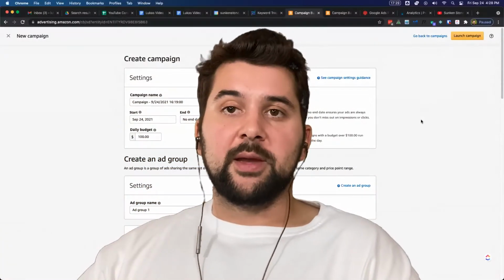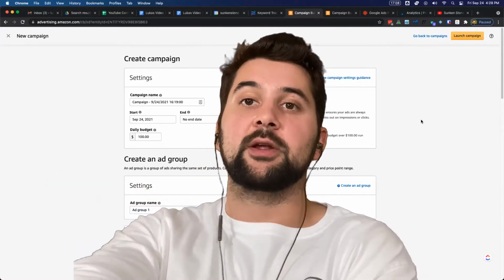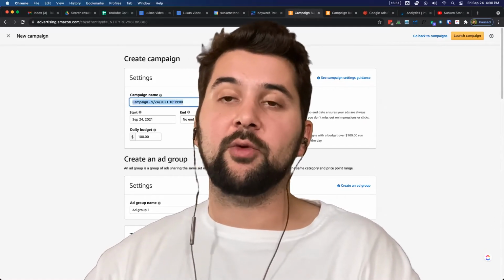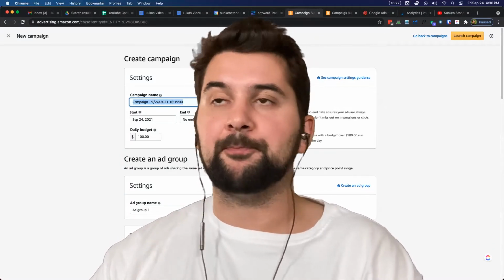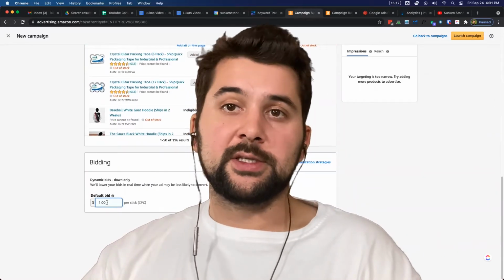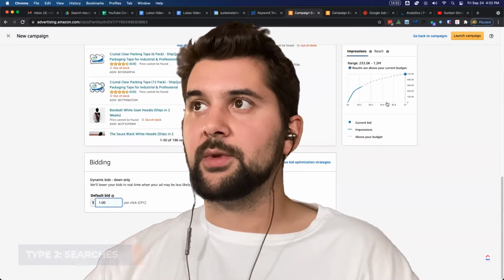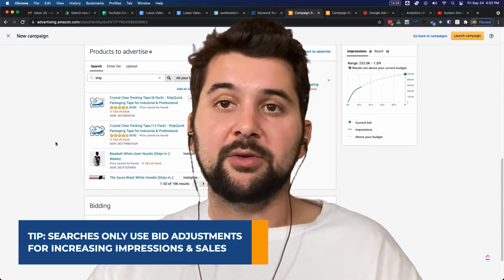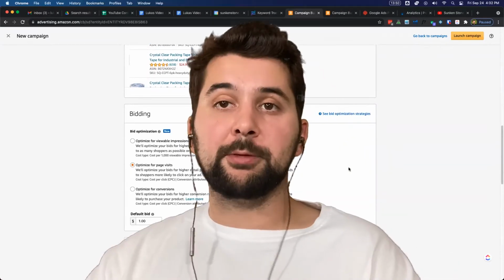3 Simple Retargeting Tricks For Amazon Ads (Sponsored Display)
Discover simple tips & tricks to easily make your Amazon Sponsored Display ads perform better, lower ACoS, and get more sales. Dial in your Amazon PPC strategy using the same approach we take at Sunken Stone.

00:00 Intro
00:15 Today’s Episode: Sponsored Display Audience Targeting Campaigns
00:32 Sponsored Display Campaigns: What You Need To Know
00:56 More Detailed Videos On Sponsored Display Campaigns
01:11 Amazon Advertising Hierarchy
01:33 3 Types Of Audiences Available On Amazon
01:56 Audience Type 1: Purchases
02:15 Do You Have Access To Purchaser Retargeting?
02:37 How To Make Effective Use Of Purchase Retargeting
02:58 Audience Type 2: Searches
03:16 Purchases Retargeting vs Searches Retargeting: Which One To Use
03:42 Audience Type 3: Views & Amazon Audiences
03:48 Bid Optimization Methodologies
05:10 How To Make Efficient Use Of Views Remarketing
05:57 Amazon Advertising Hierarchy For Sponsored Display Brand Ads
06:41 How To Make The Most Out Of Your Amazon Audiences Remarketing
07:40 What You Will Not Learn From This Video
07:52 Summary
08:07 Outro
08:25 End screen

Questions For You - We Respond To All Of Them:
👉 Was this video helpful for you? Do you have any other questions?
👉 What are the biggest Amazon PPC mistakes you have made?
👉 Any other Amazon Advertising tips, tricks or hacks you’d like to share?

FREE RESOURCES

🔥 LOTS MORE!